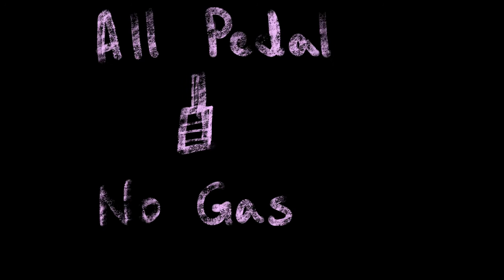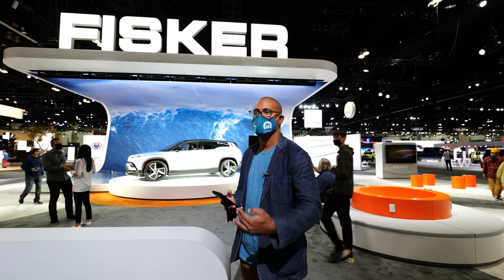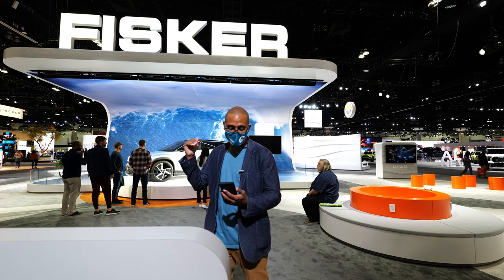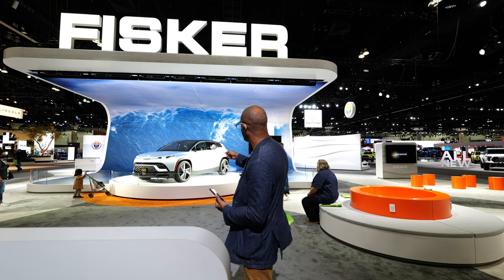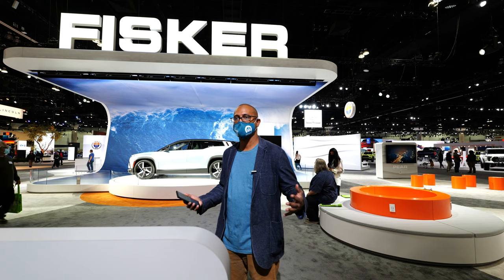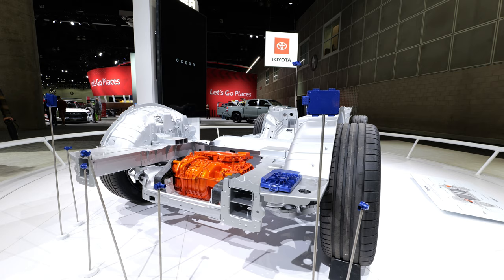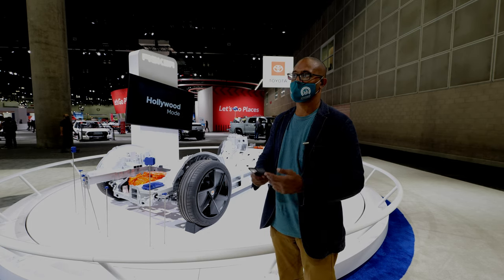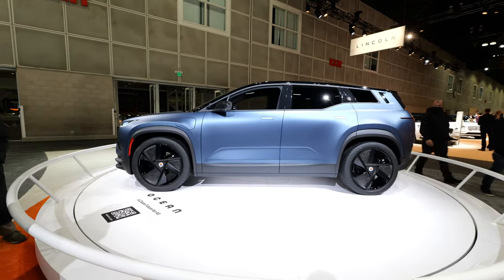Fisker wants to take a bite out of Tesla's pie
Fisker came out swinging at the LA Auto Show. They have a very strong contender in the new Fisker Ocean. We will go over the features and the options for you and Saint will gives his thoughts on where this car will sit on the market.